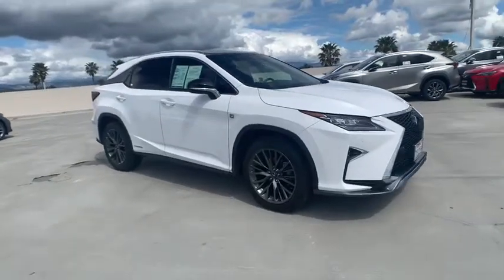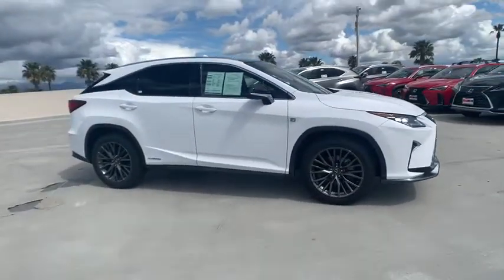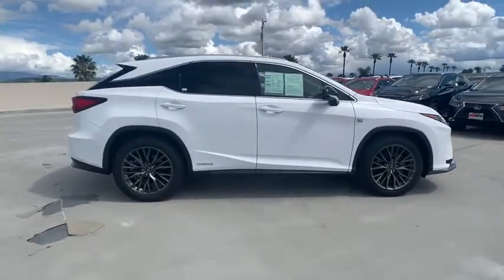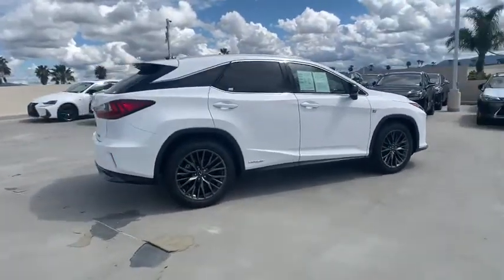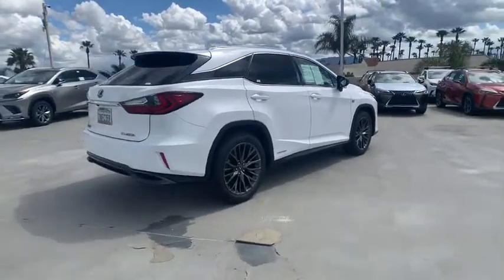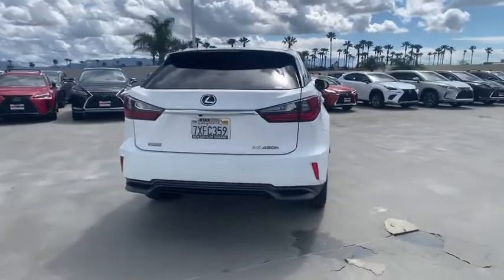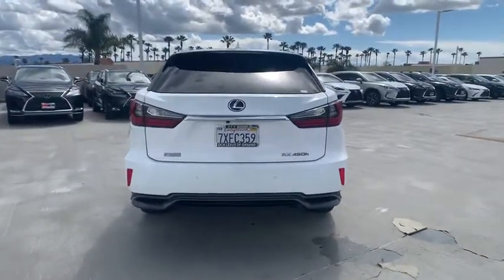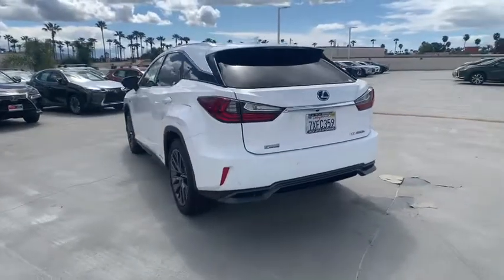2017 Lexus RX Oxnard, Ventura, Camarillo, Thousand Oaks, Simi Valley, CA LXF0867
Ultra White Used 2017 Lexus RX available in Oxnard, California at DCH Lexus of Oxnard. Servicing the Ventura, Camarillo, Thousand Oaks, Simi Valley, CA area.
2017 Lexus RX 450h F Sport - Stock#: LXF0867 - VIN#: 2T2BGMCA7HC012529

LEXUS CERTIFIED!, 12.3 Navigation System w/Mark Levinson Audio, Color Heads-Up Display, F Sport Heated Leather Steering Wheel, F Sport Package, Illuminated Aluminum Door Trim, Panoramic Moonroof, Panoramic View Monitor w/Blind Spot Monitor. CARFAX One-Owner. Clean CARFAX. Ultra White 2017 Lexus RX 450h F Sport L/Certified Details:brbr  * Warranty Deductible: $0br  * Roadside Assistancebr  * CERTIFIED WARRANTY: Unlimited-mileage warranty up to 6 years. Balance of new car warranty (4 Year/50K Miles) plus 2 Year/Unlimited-mileage L/Certified warranty. SERVICE MAINTENANCE: Complimentary Maintenance Plan covering the first four basic factory-scheduled maintenance services for 2 years or 20,000 milesbr  * Vehicle Historybr  * 161 Point InspectionbrbrOdometer is 540 miles below market average! 31/28 City/Highway MPG eCVT Certified. 31/28 City/Highway MPGbrAwards:br  * 2017 KBB.com Best Resale Value Awards   * 2017 KBB.com 10 Best Luxury SUVs   * 2017 KBB.com Brand Image Awards